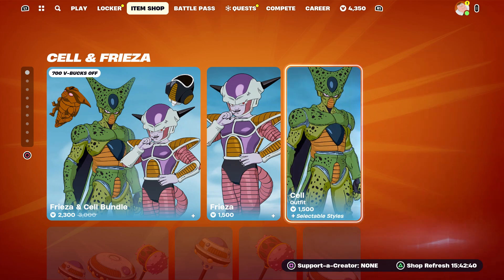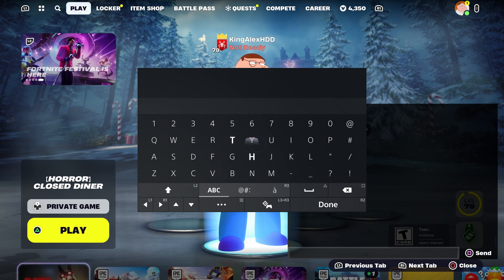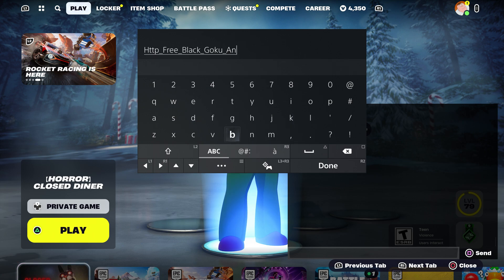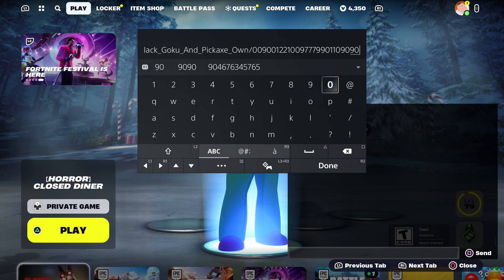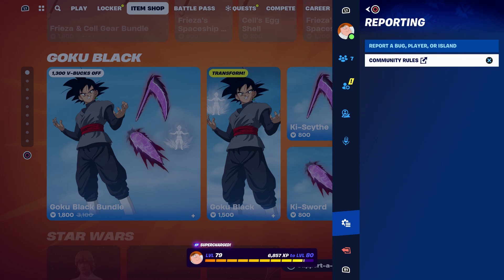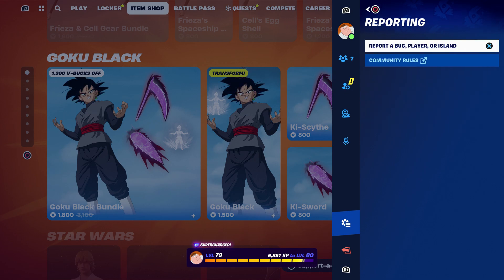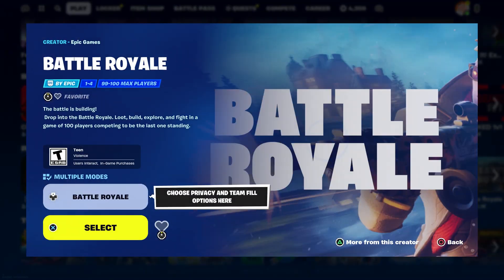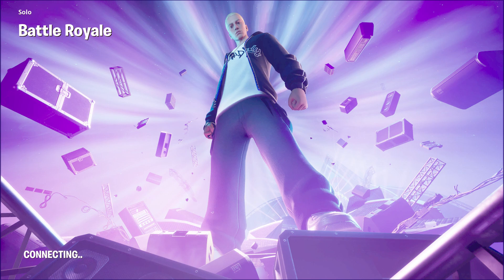How To Get Goku Black Skin NOW FREE In Fortnite! (Unlock Goku Black Bundle) New Goku Black Bundle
How To Get Goku Skin NOW FREE In Fortnite! (Unlock Ultra Instinct Goku) New Dragon Ball Super Bundle

What’s up guys in this Fortnite battle royale video I’m gonna be showing you guys fortnite Goku Black Skin Fortnite glitches and fortnite battle royale about the new Goku Black Outfit with the fortnite Goku Black Skin fortnite is the best Goku Black Skin and this fortnite Goku Black Skin is called the Goku Black Skin and the Goku Black Skin fortnite with the fortnite Goku Black skin  set is a new Goku Black skin and it’s the Goku Black skin fortnite and people like to call it the fortnite Goku Black skin and the Goku Black skin and I like to call it Fortnite Goku Black skin and you might call it the Goku Black skin Fortnite Goku Black and a lot of people call it in the Fortnite Goku Black Skin item shop in Fortnite season 2 chapter 4 Vegeta for free the female Goku Black and v bucks can free Goku Black to and the new Goku Black is the new Goku Black Skin  fortnite and how to win the Ultra Instinct Goku Black in the is easy if you know how to join the Goku Black fortnite Goku Black and Goku Black Skin fortnite Vegeta in Fortnite! Na East Brazil server servers Na west Asia Oceania Middle East auto vehicles! Best servers Fortnite arena tournaments and competitive matches Fortnite Android devices galaxy phone tablet! Vegeta Fortnite how to get Goku Black!

Like and subscribe for more videos like this Fortnite battle royale video on how you get Goku Black skin in Fortnite for free on ps4 Xbox one pc Nintendo switch and mobile iOS and Android!